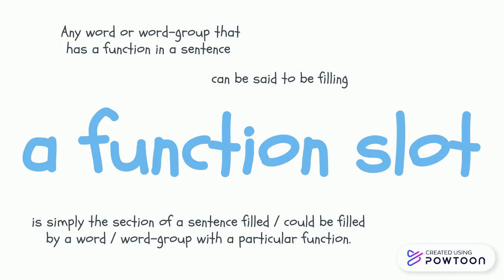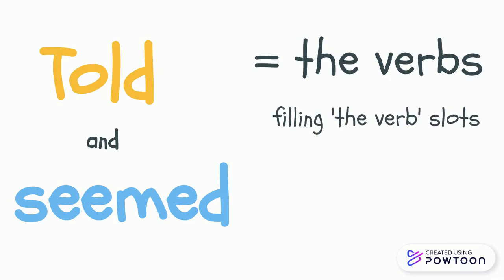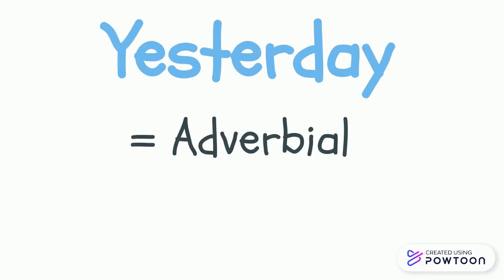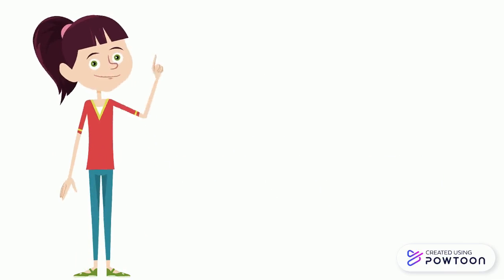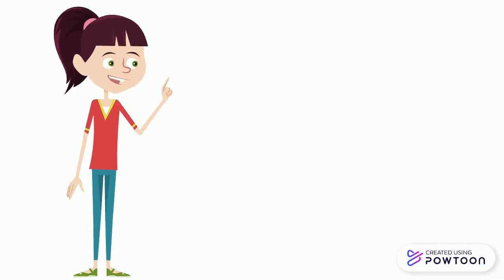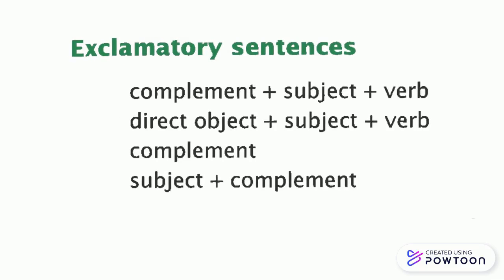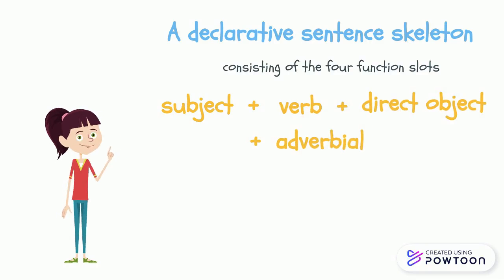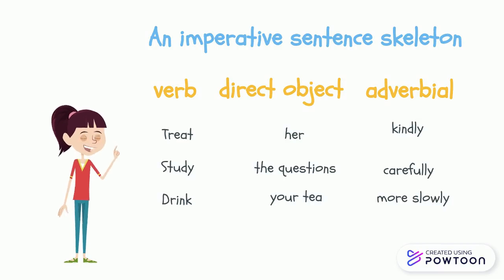Ep 7 Part 2